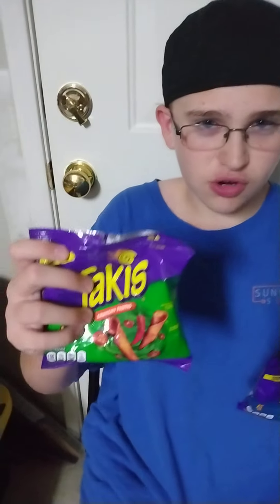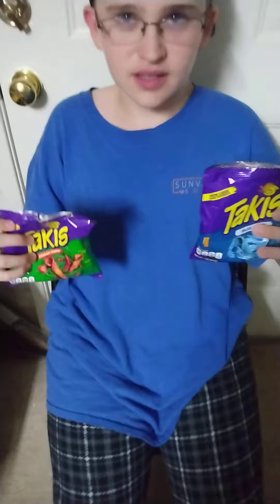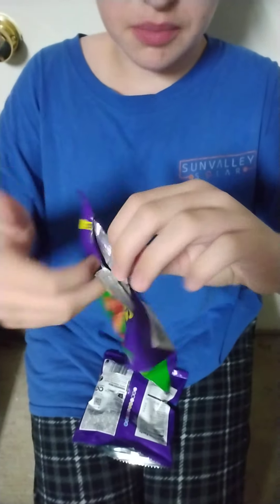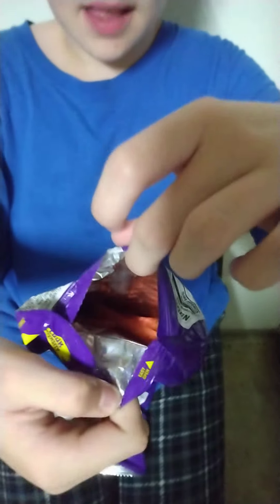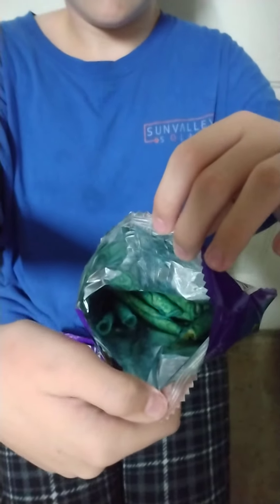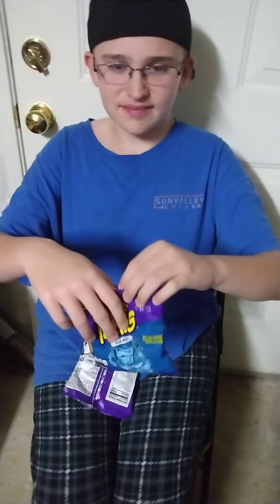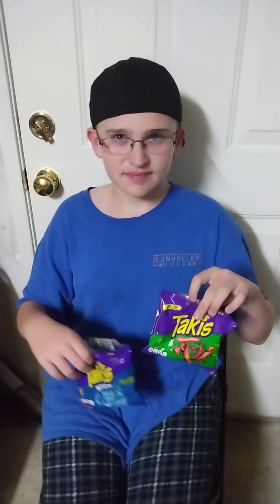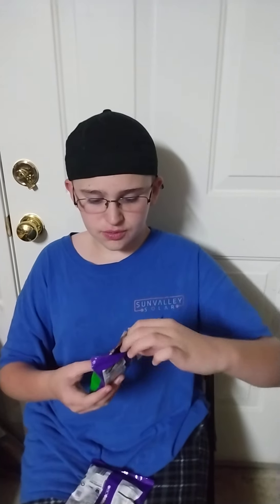Ean's Takis Taste Test (Pt 1) ⚠️ Parents Permission On Trying Hot Stuff.